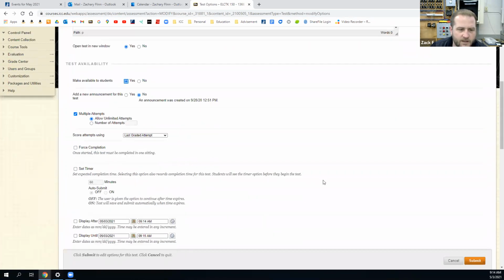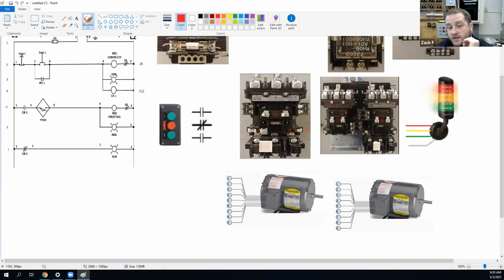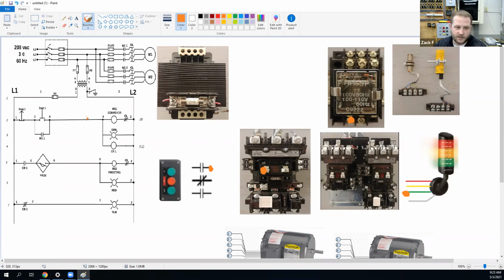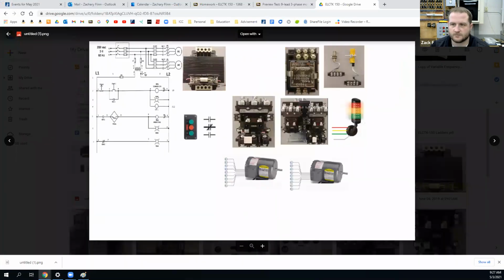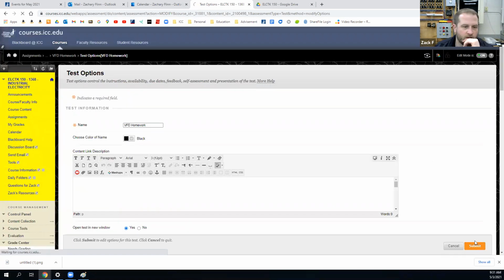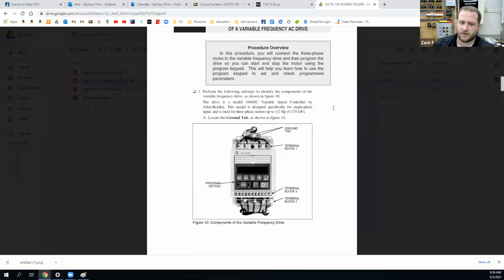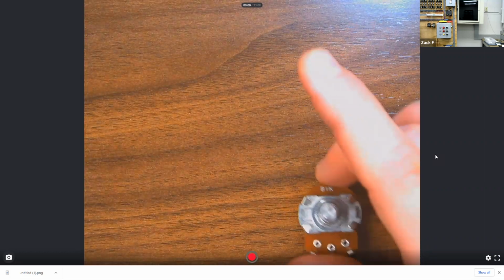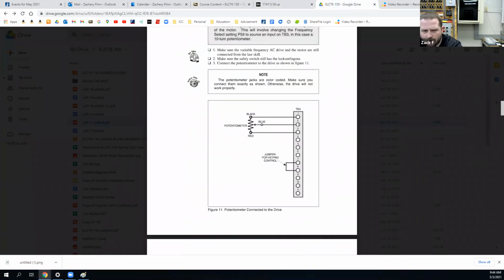Final Exam Scheduling and Review / VFD LAPS 16-18